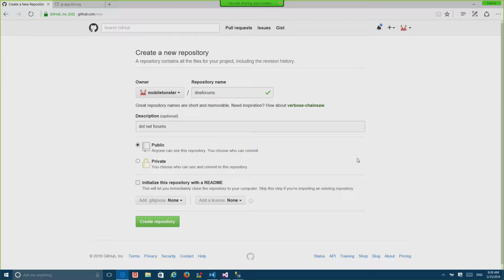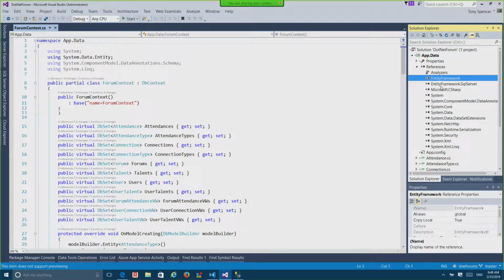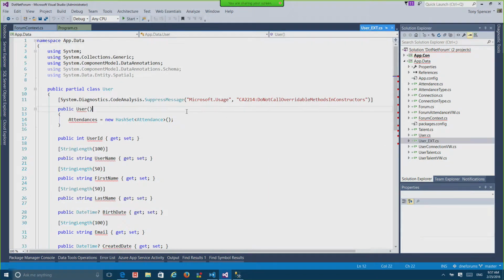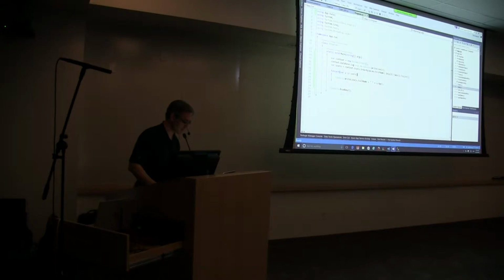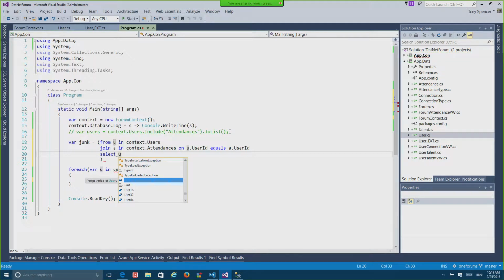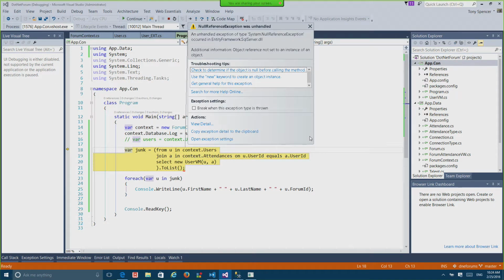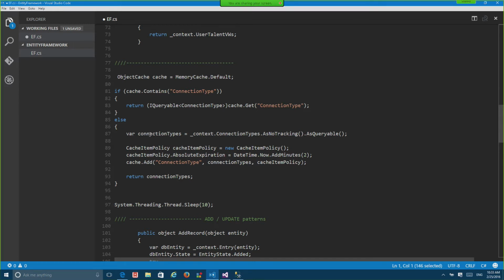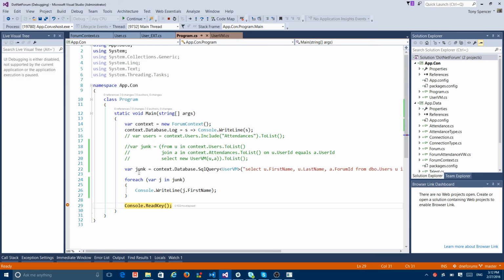.Net Engineering Forum - 2016 Feb 25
Tony Spencer presents on Entity Framework 6 during the .Net Engineering Forum for Feb 2016.